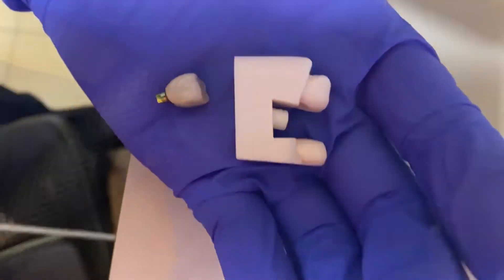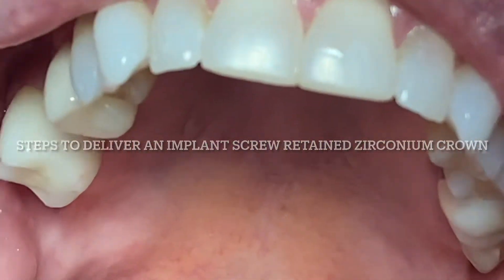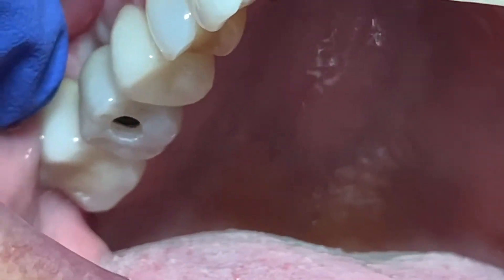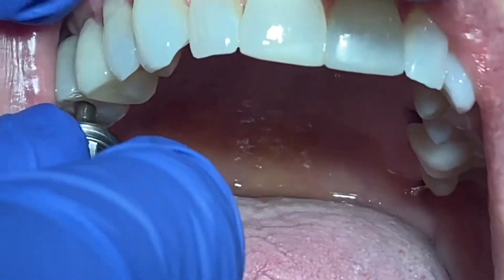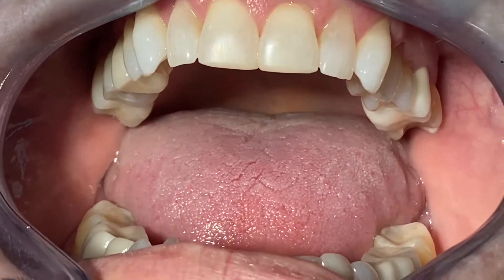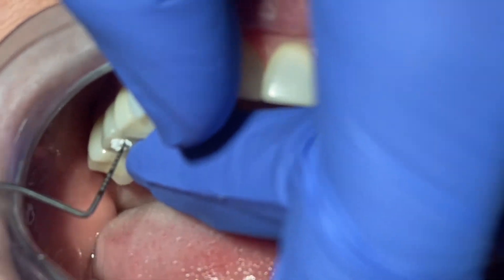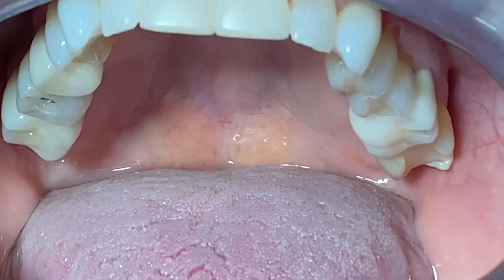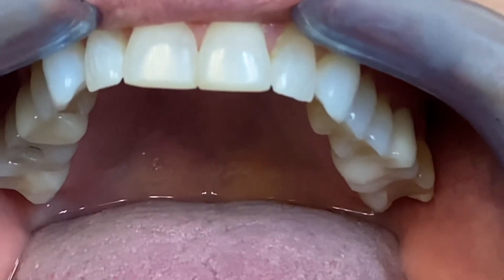Steps by steps to deliver an implant crown